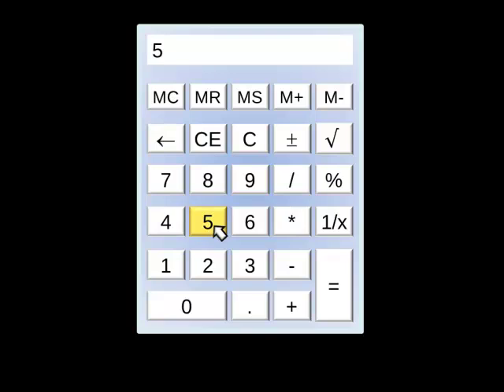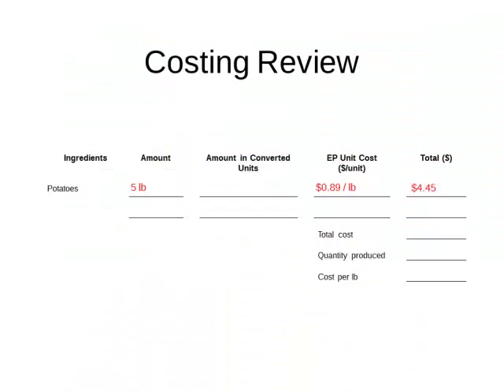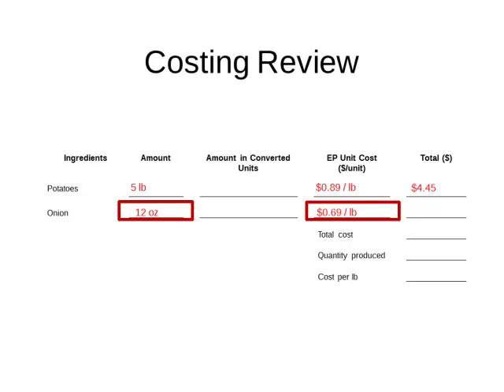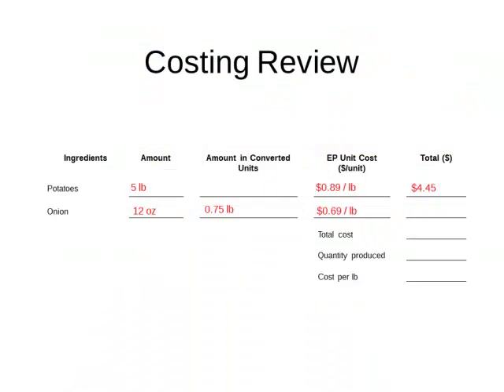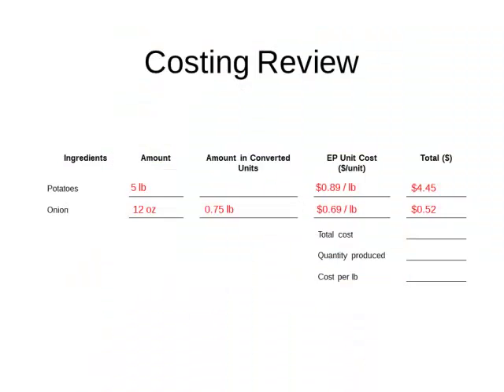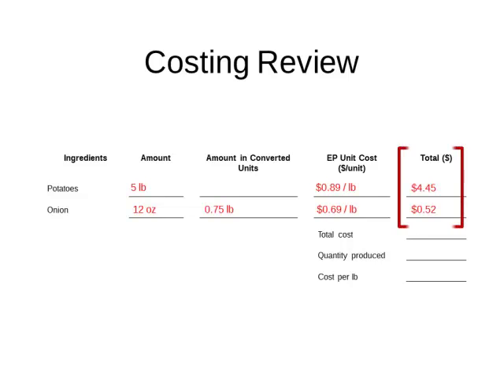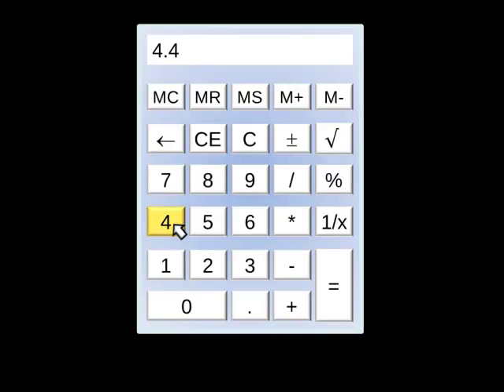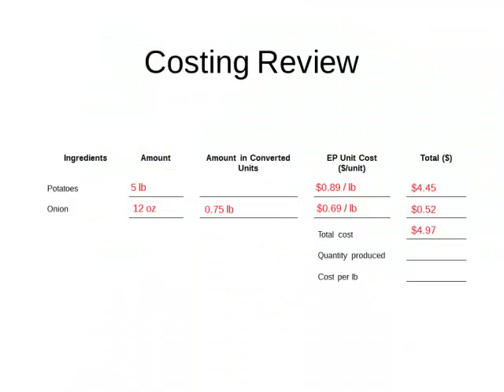Culinary: Math Tutor Videos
Gisslen